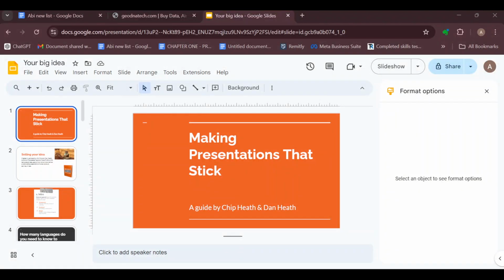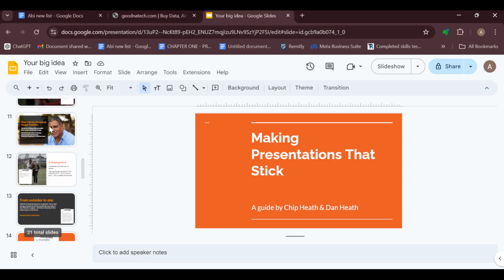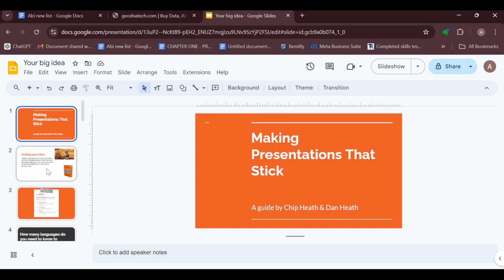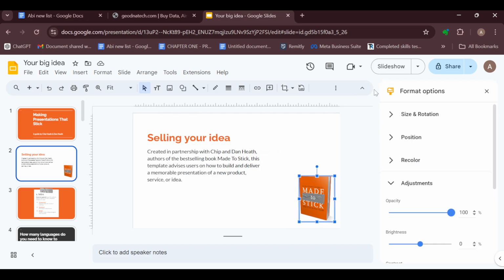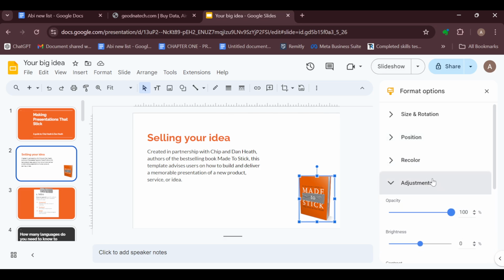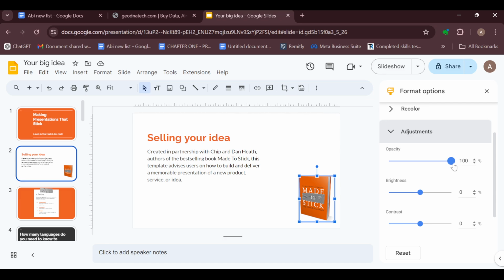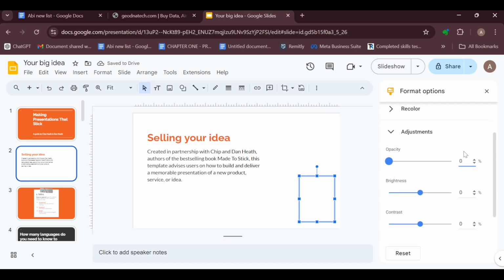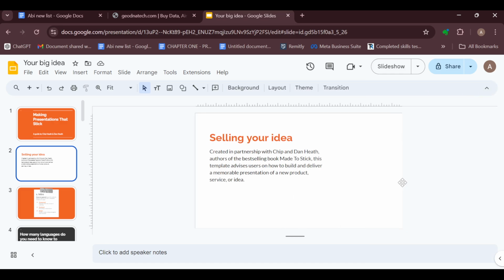How To Make an Image Transparent in Google Slides (Easiest Way)​​​​​​​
In this video I will show you How To Make an Image Transparent in Google Slides. It would be good if you watch the video until the end so that you don't miss important steps.